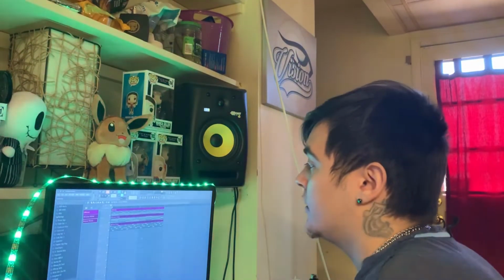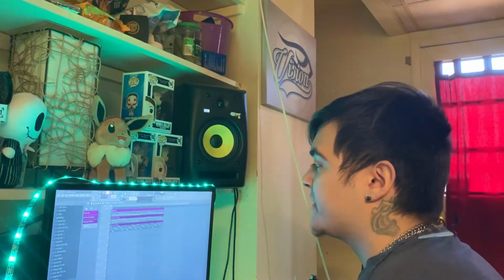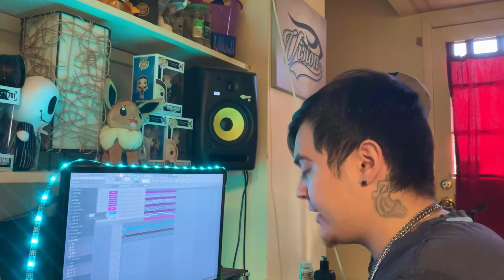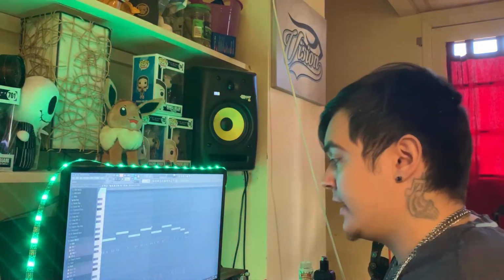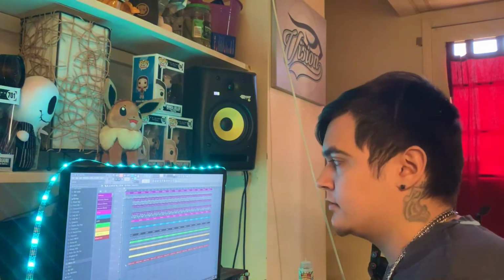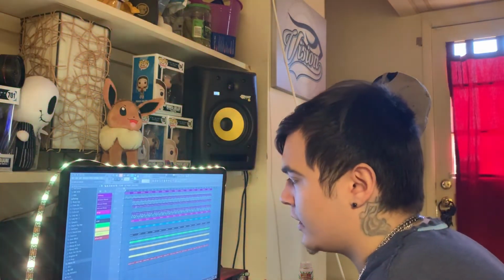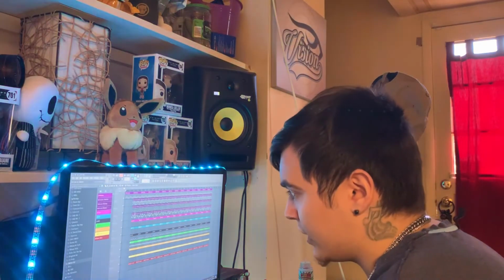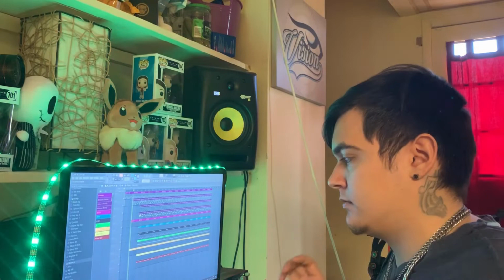HOW TO MAKE A JUICE WRLD TYPE BEAT - FL STUDIO 12 TUTORIAL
LIVE STREAM EVERY MONDAY AND FRIDAY AT 3 P.M EST